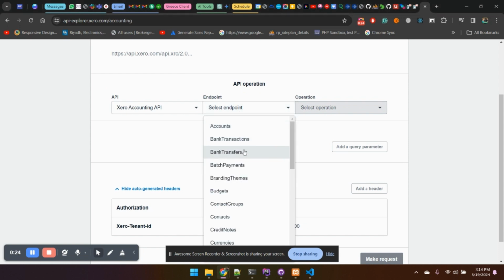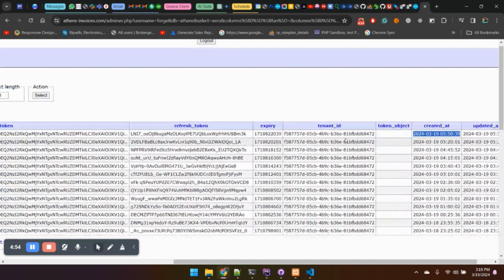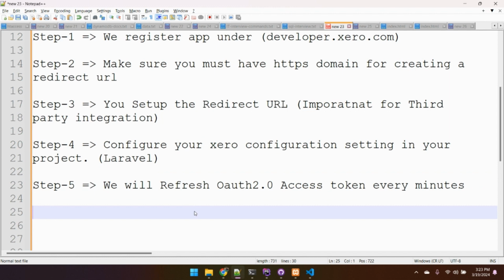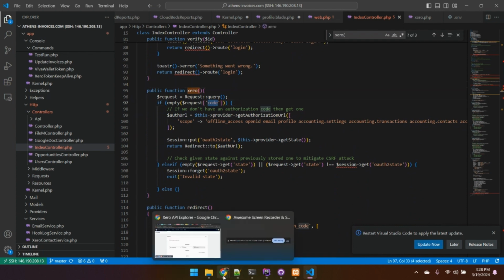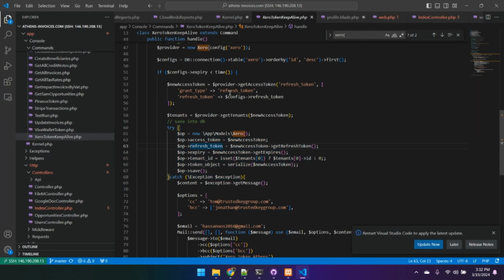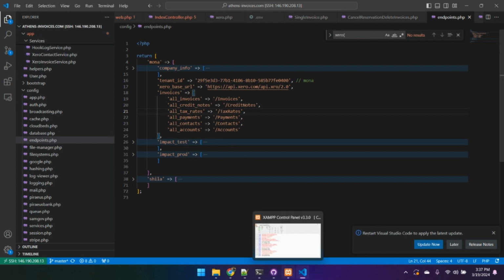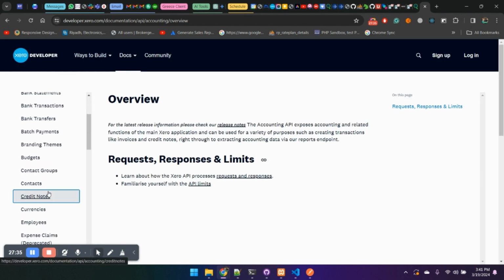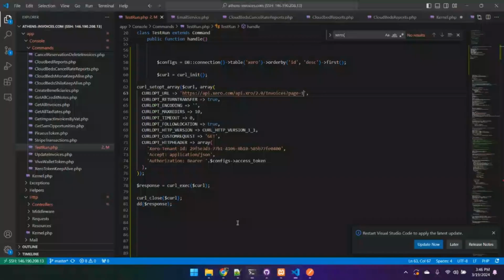XERO Integration | Oauth2.0 | Access Token | Refresh Token | REST APIs